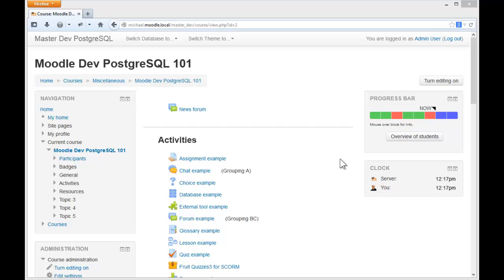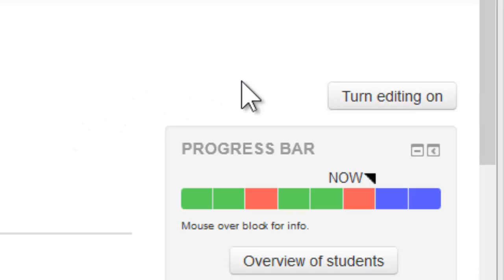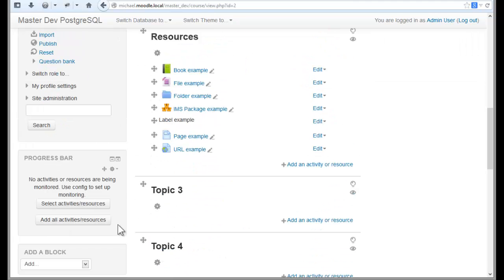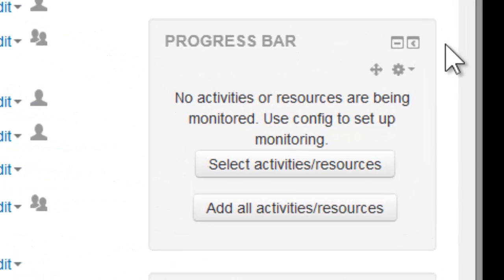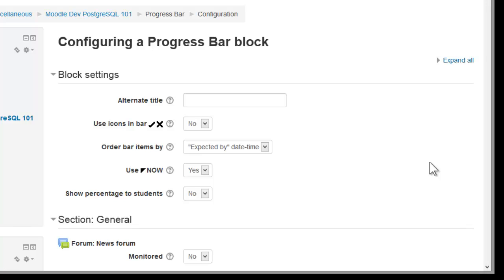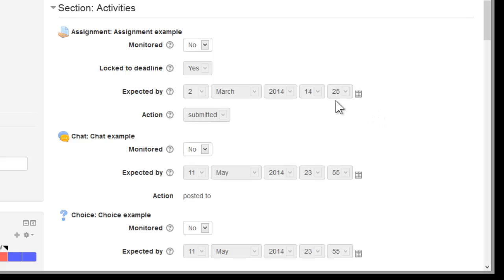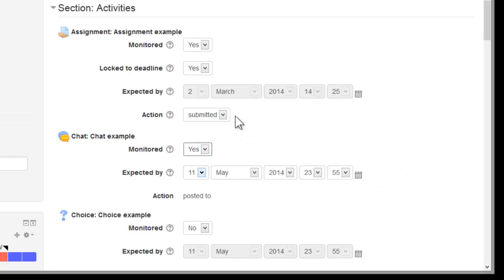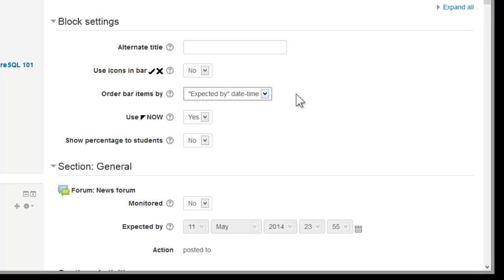Setting up a Progress Bar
A demonstration of how to set up a Moodle Progress Bar bock